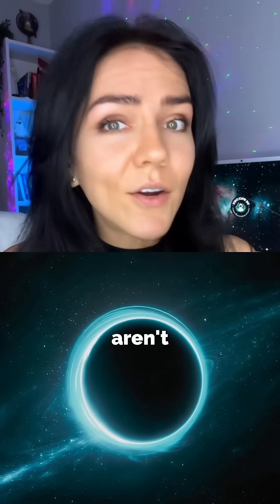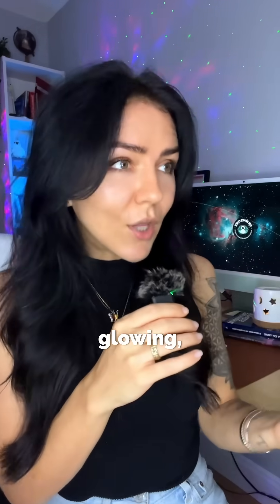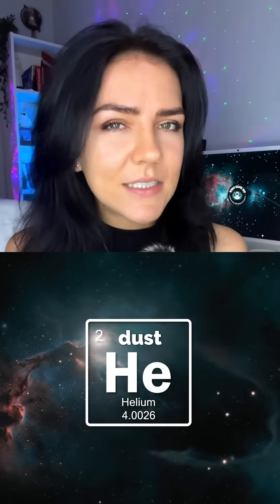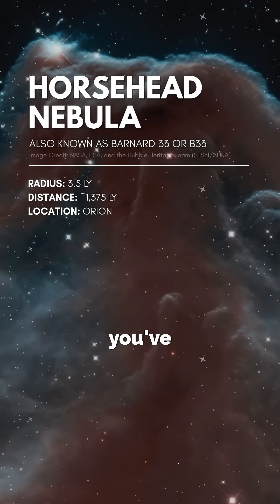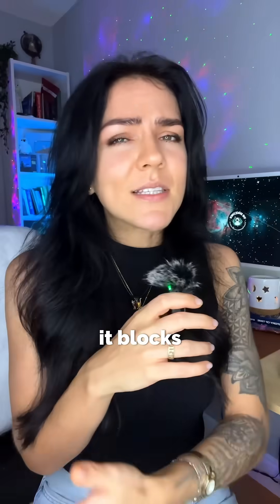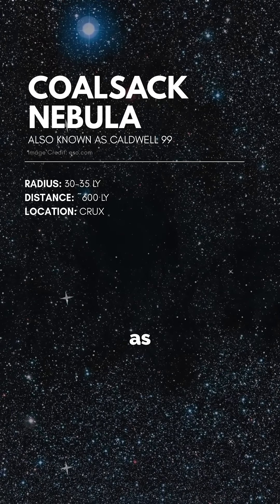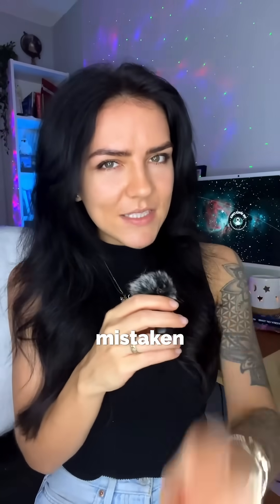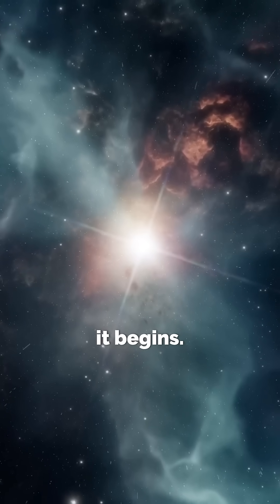Dark Nebulae Explained (Where Stars Begin)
Dark nebulae are cold, dense clouds of interstellar gas and dust that obscure light from background stars.
Though they appear dark, these regions are often the earliest stages of star formation. 🔭🪐🤍

➡️ Follow @the_space_chick on TikTok & Instagram